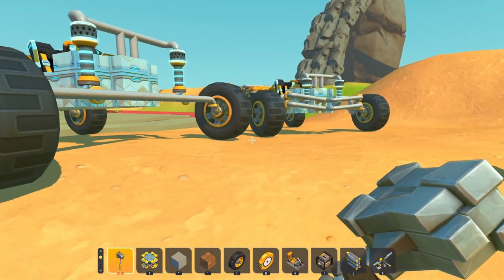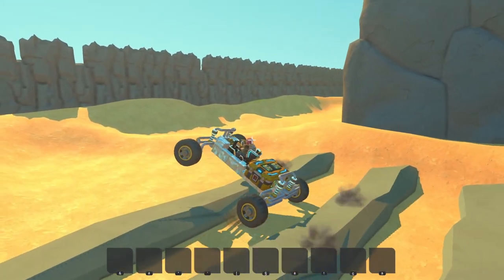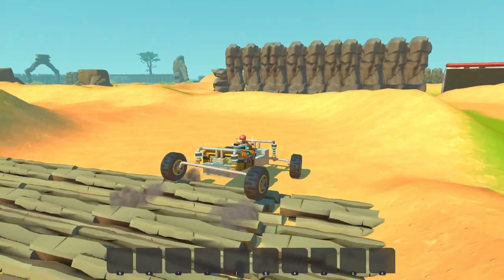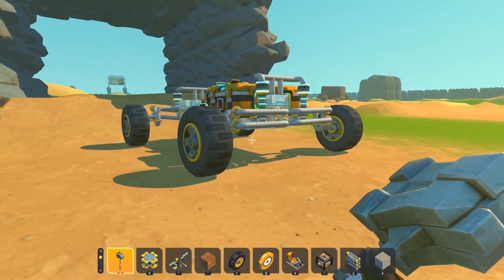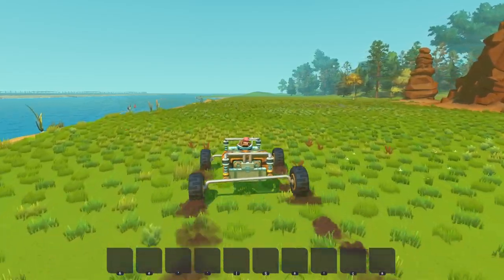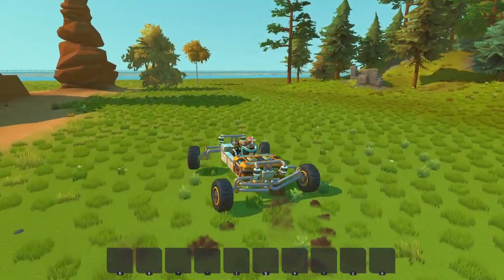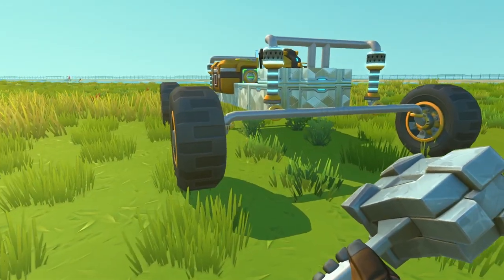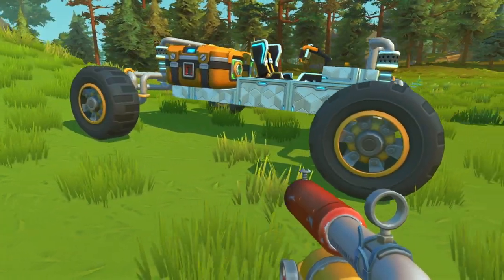Double wishbone suspension Better ? Lets find out !!!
See the TIMECODES below.

The suspension wars is upon us! My two favorite suspensions in the game but wich one is better and for what ? Watch the whole video and find out

Timecodes:
0:00 - Intro
0:35 - Vehicle's showcase
0:59 - Testing the suspension type's
6:43 - Pro's and Con's

Your Band3r x.